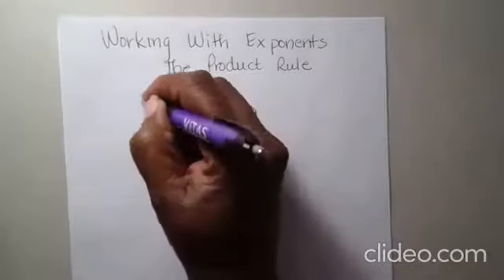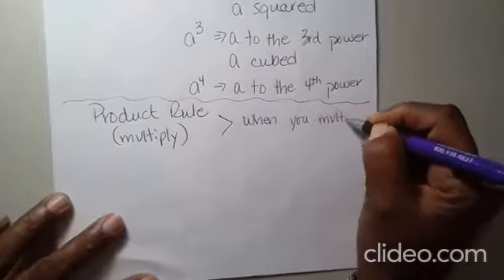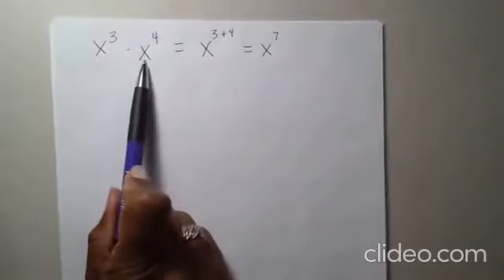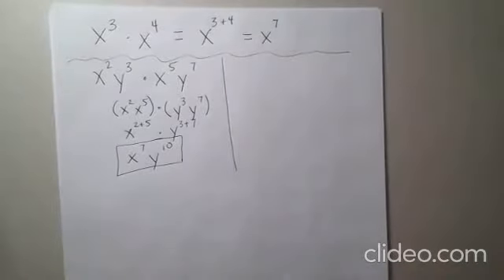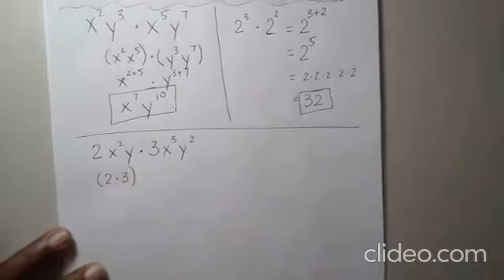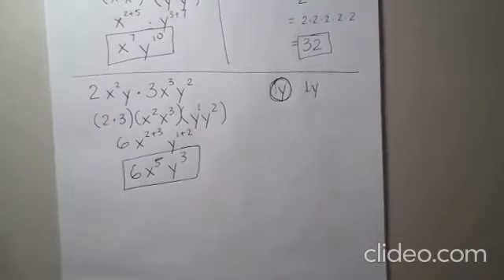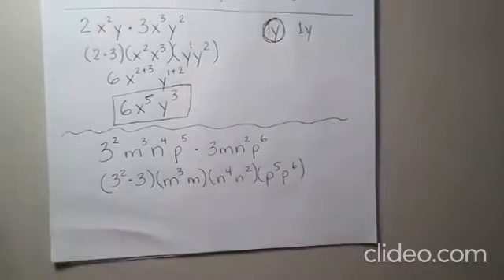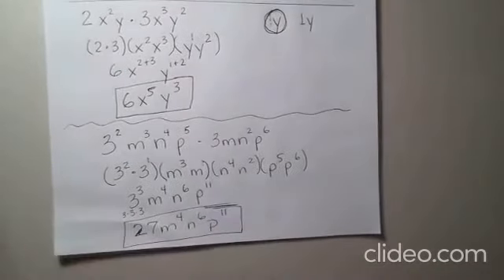The Product Rule for Exponents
This video shows the Product Rule for Exponents - Multiplying bases with the same Exponent.  It is one in a series of Algebra Basics videos: Get the complete series and more